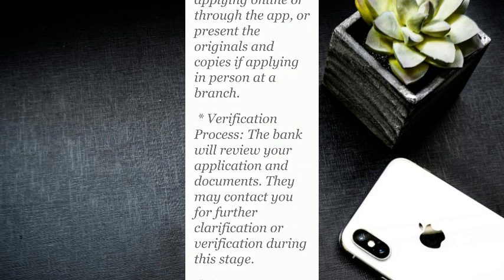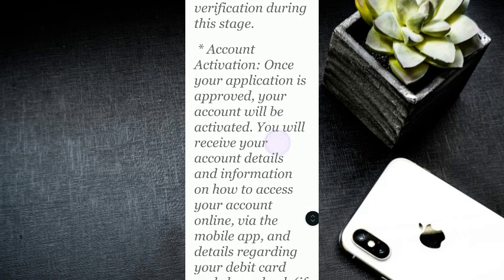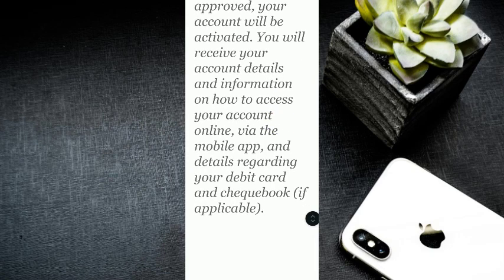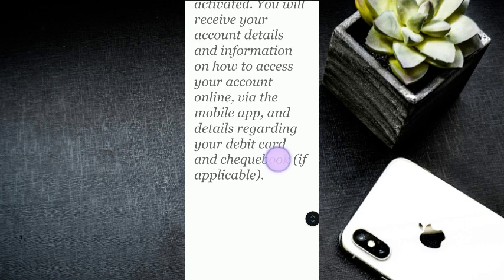HOW TO OPEN FIRST ABU DHABI BANK ACCOUNT?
In This Video, you will learn about HOW TO OPEN FIRST ABU DHABI BANK ACCOUNT?